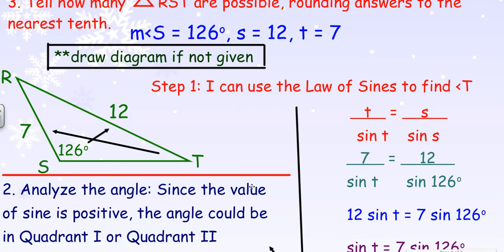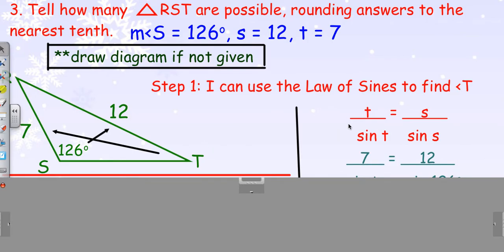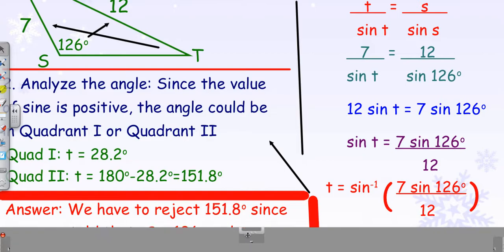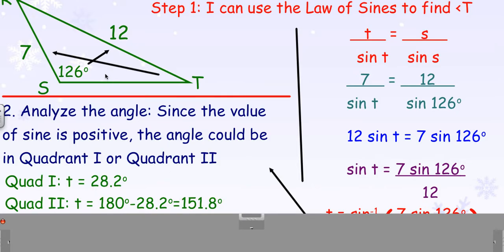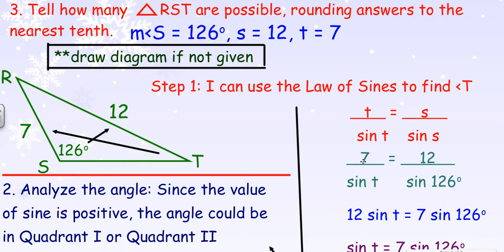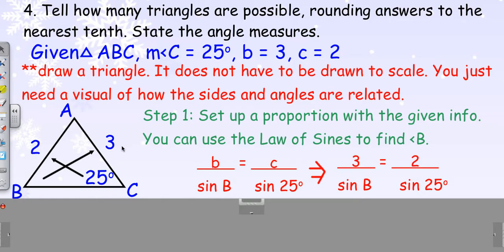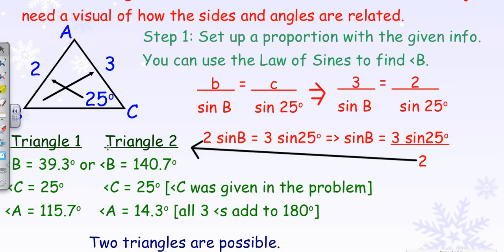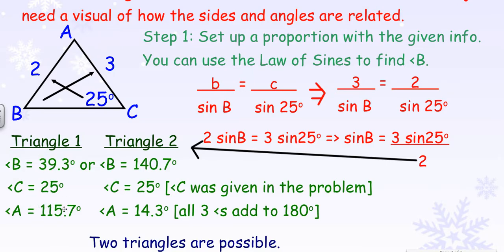AIM #20 Slide 3 of 4